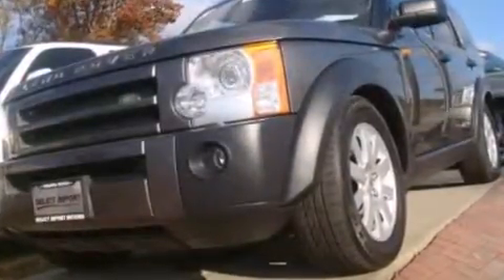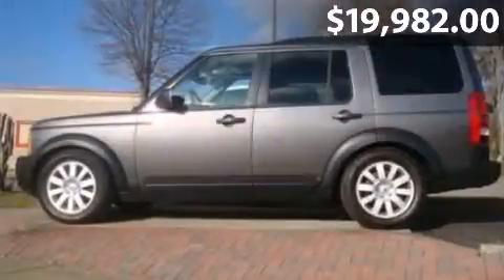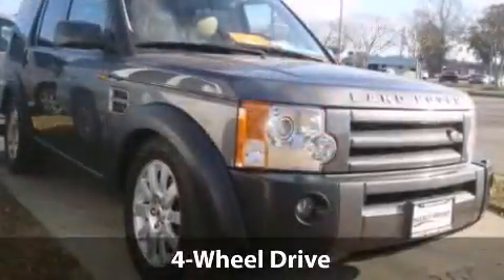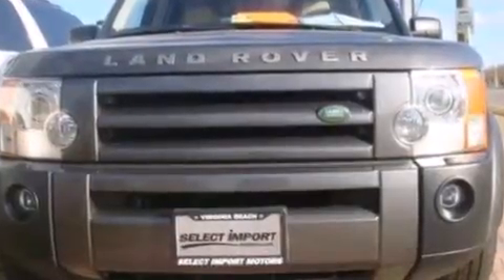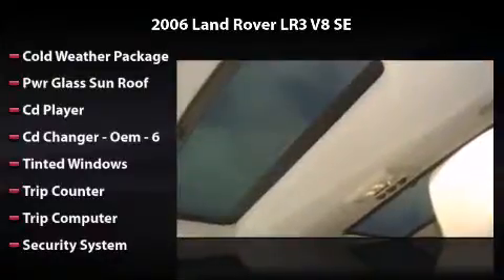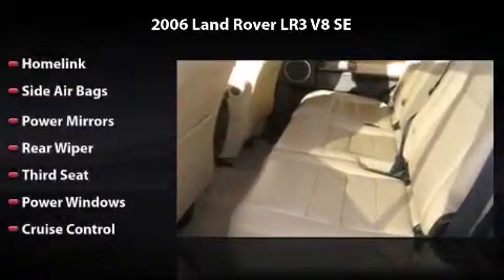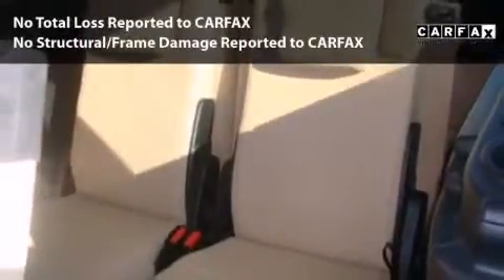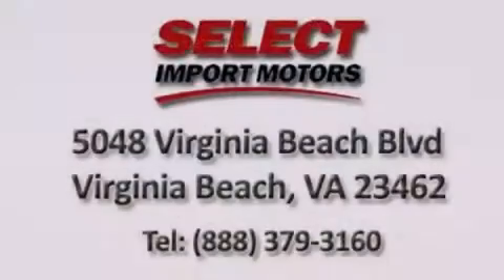2006 Land Rover LR3 V8 SE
2006 Land Rover LR3 V8 SE